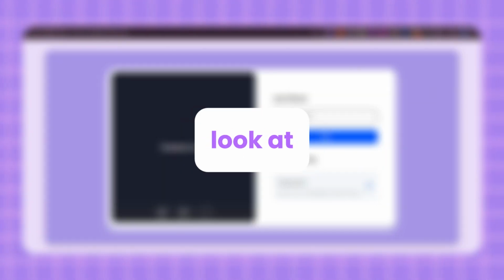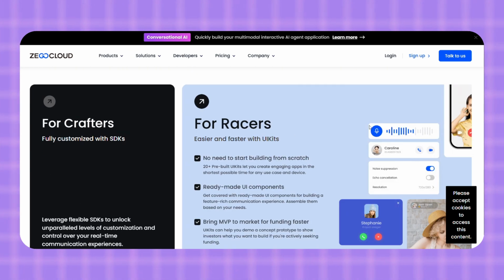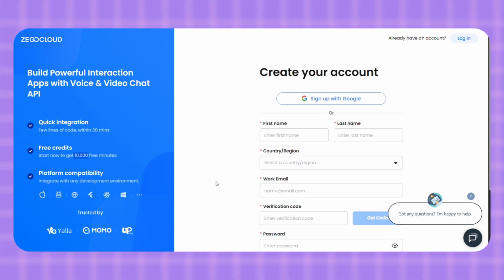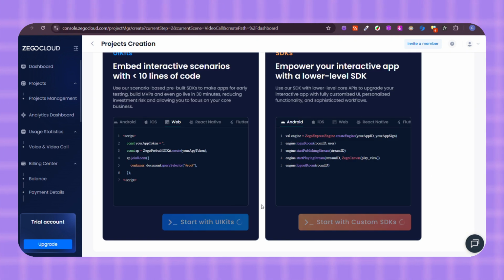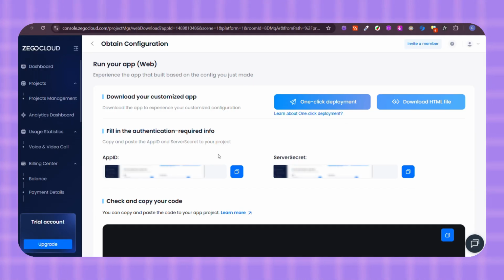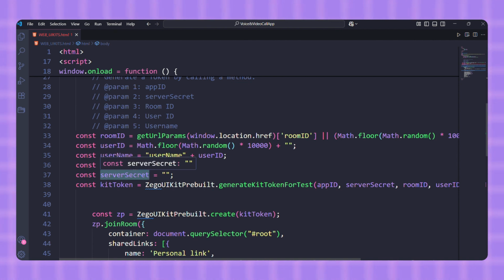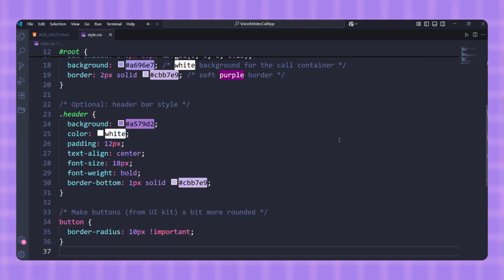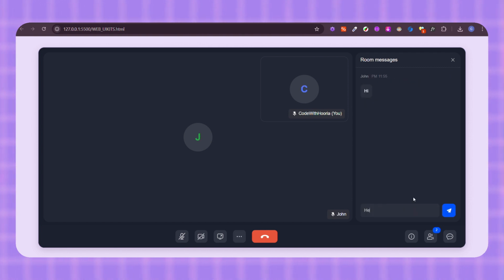Build a Video Call App with HTML, CSS & JavaScript | ZEGOCLOUD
In this tutorial, I’ll show you step by step how to build a working video calling web app using ZEGOCLOUD’s UI Kit.

✅ Features you’ll learn:
     Video calls & audio calls
     Mute/unmute microphone
     Turn camera on/off
     Invite participants with a link
     No backend required, super quick setup

With ZEGOCLOUD, you also get 10,000 free minutes to start building your real-time apps instantly. Perfect for anyone who wants to add video calls, chat, or streaming to their projects.